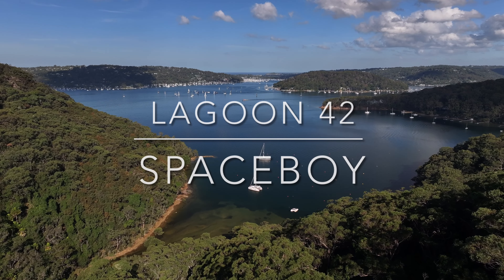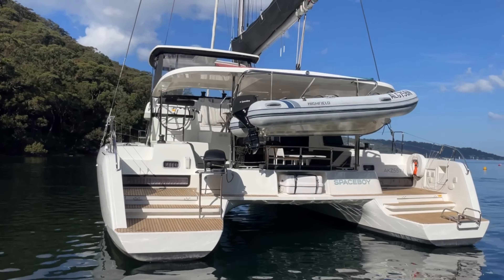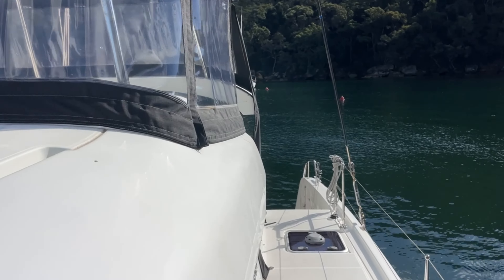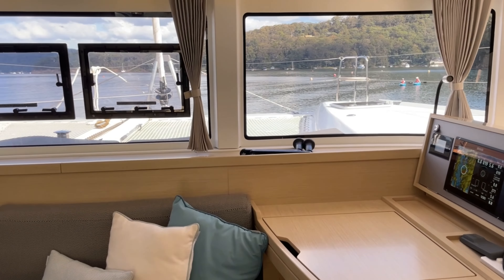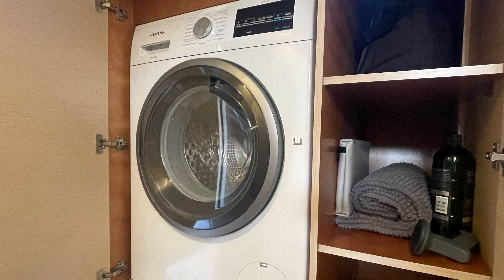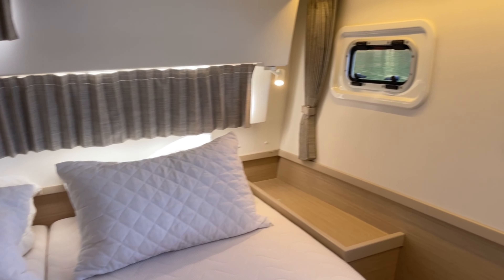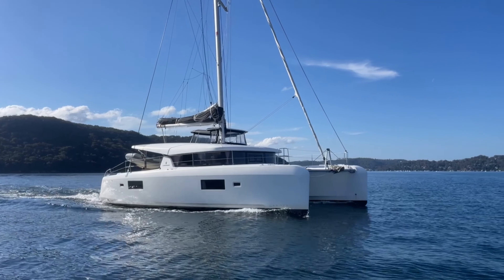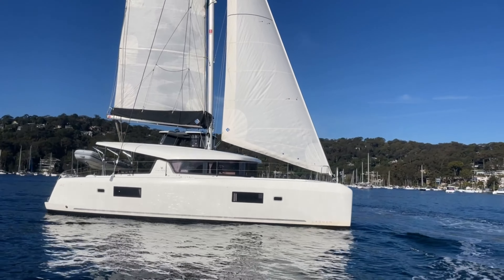Lagoon 42 Spaceboy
** NOW SOLD **

'Spaceboy' is a 2021 Lagoon 42. With over 1000 Lagoon 42’s built; this is the most successful cruising catamaran of all time. The 42 represents a modern cruising catamaran with class leading features. The mast was moved back to allow for a large self-tacking headsail and easy to manage mainsail. Stepping from the dock or a dinghy is easy with the extended transoms. Then there are only two steps to the cockpit which flows at a single level to the interior through the wide sliding doors. Walking around the side decks, up to the helm, and even up to the large hard-top bimini is safe and simple.

'Spaceboy' is the sought after three cabin or owner’s layout. The master cabin and head / shower take the entire starboard hull and includes generous storage plus a neatly installed washer / dryer. In the port hull is the aft VIP cabin, a third forward double cabin, and two private heads with showers. The saloon and cockpit spaces are perfectly proportioned surrounded by clear views.

Instrumentation is by B&G and includes two plotters, AIS, and auto-pilot. The davits with Highfield aluminium hull RIB are easily operated using the electric winch. The additional spinnaker / Code 0 winches are fitted and a bow sprit is included with 2:1 spinnaker halyard. Spaceboy has been regularly and professionally maintained. The last anti-foul was October 2023. The interior is fresh and light with the White Alpi cabinetry.

Upgrades include the larger 57 Hp Yanmar engines with folding propellers, full teak in the cockpit, cockpit cushions (+ helm cushions and forward sun lounges), increased house battery bank, additional fuel and water tanks (600 L fuel and water), square top mainsail, electric winch, electric quiet flush toilets, and BBQ on custom stand. There is a solid safety inventory including life raft and EPIRB.